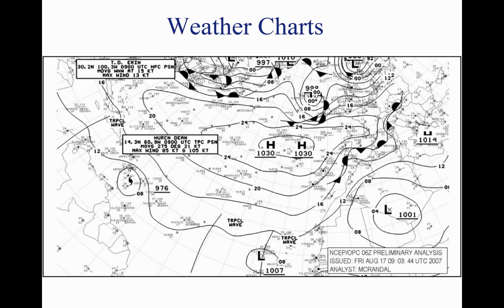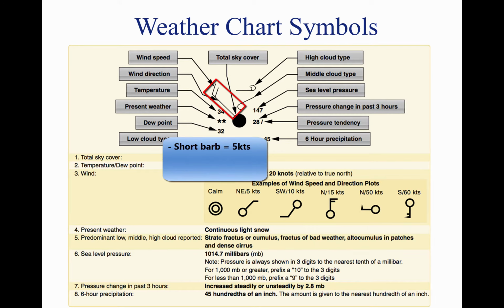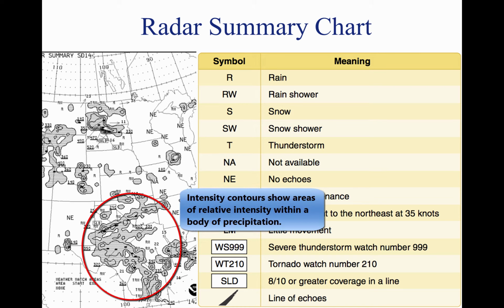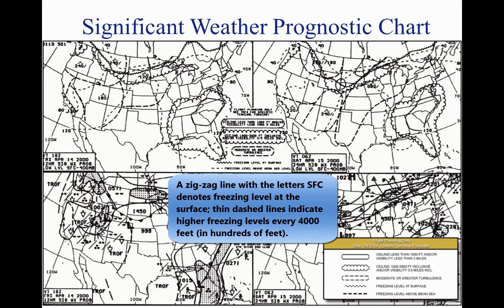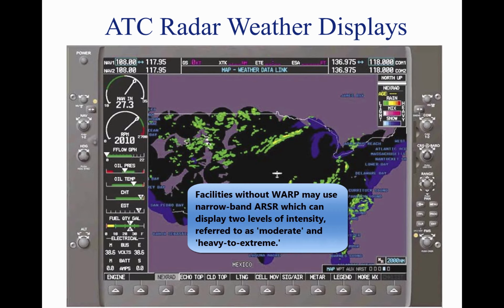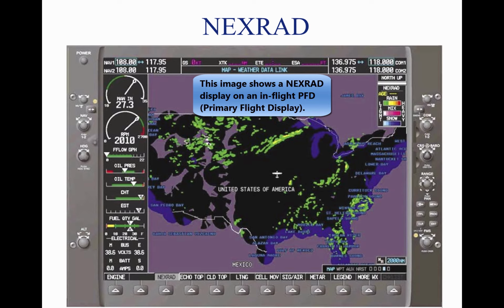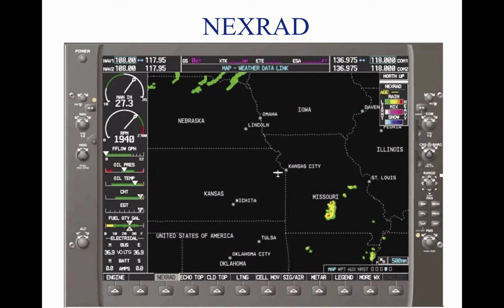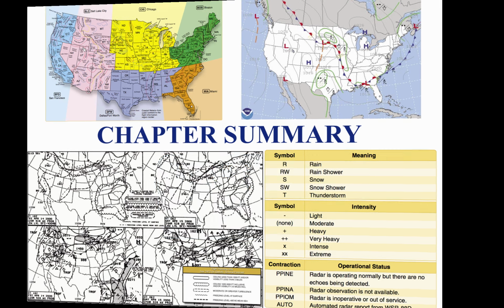Private Pilot Tutorial 12: Aviation Weather Services (Part 3 of 3)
Our full eLearning course is available FREE Visit us to take free quizzes and practice exams to help you pass your private pilot written exam.

This tutorial is the third in our three-part series on aviation weather services, and it teaches pilots how to access and interpret official weather information for flight planning and in-flight decision-making. It explains sources such as METARs, TAFs, NOTAMs, AIRMETs, SIGMETs, and graphical forecasts, as well as how to use them to anticipate hazards like turbulence, icing, and low visibility. The tutorial emphasizes integrating weather information with aircraft performance and pilot judgment to maintain safety and compliance with regulations.